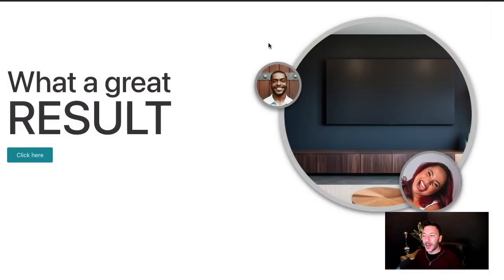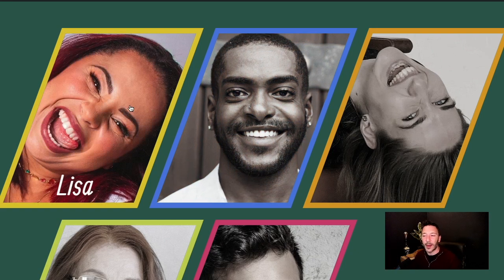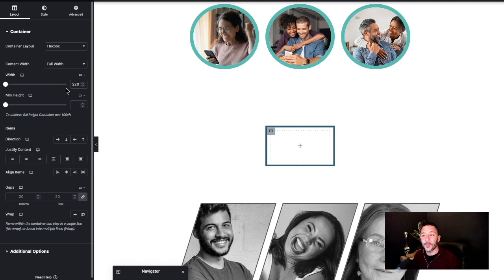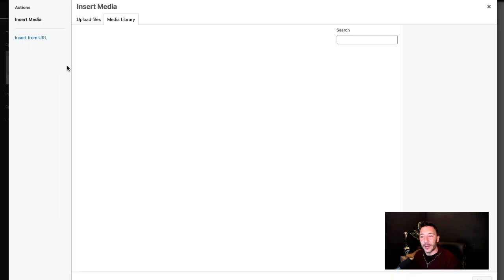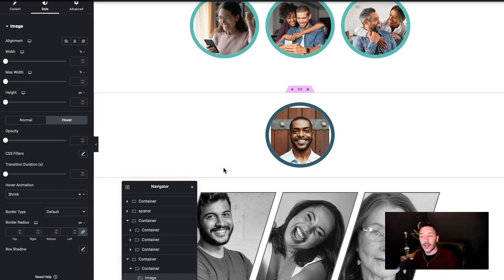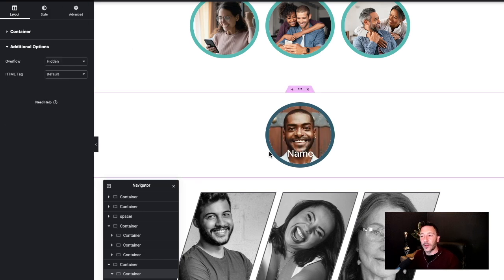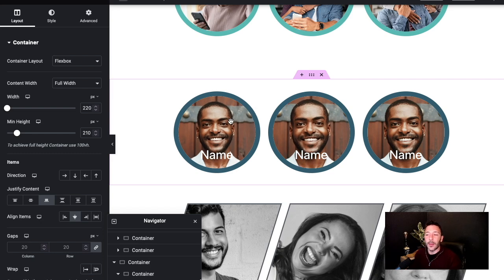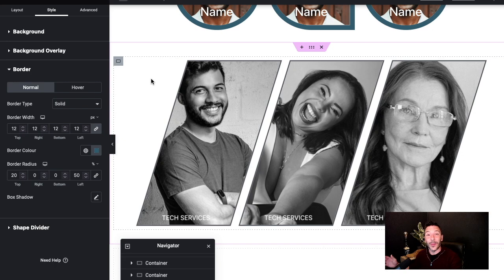How to make Background Image Hover Effects in Elementor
Learn how to create awesome background image hover effects that interact with your user, in Elementor.

Need Elementor Pro?
Please use my link (no additional cost to you)